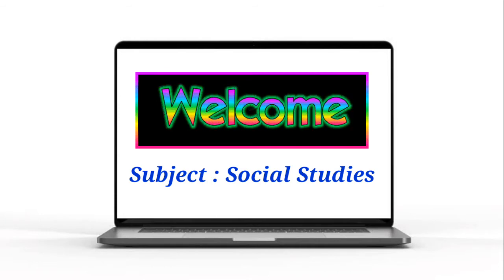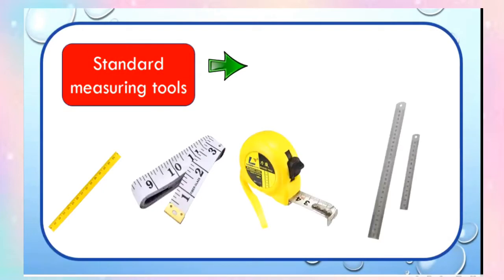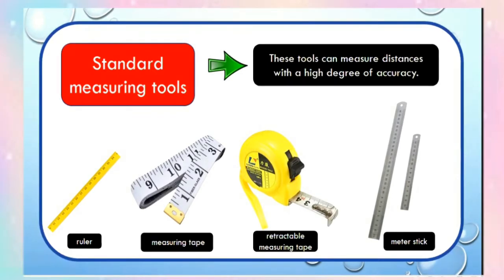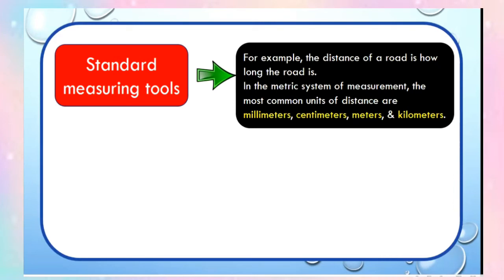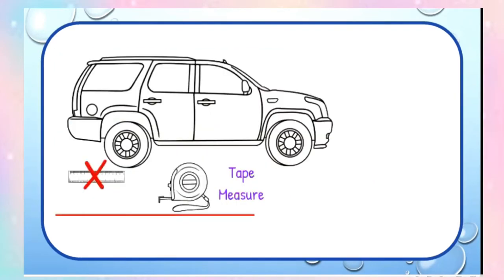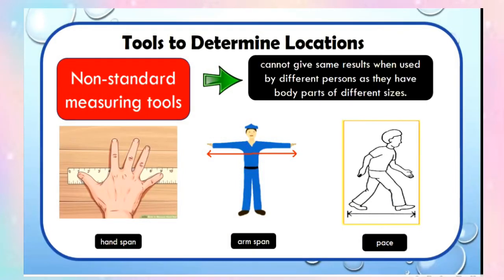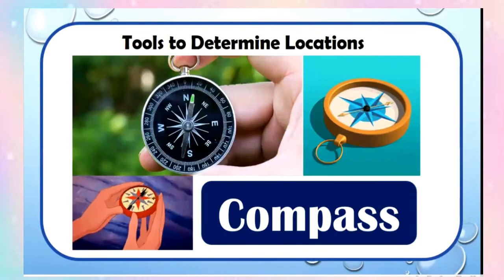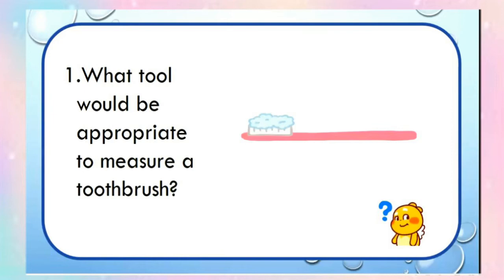STANDARD and NON STANDARD MEASURING TOOL